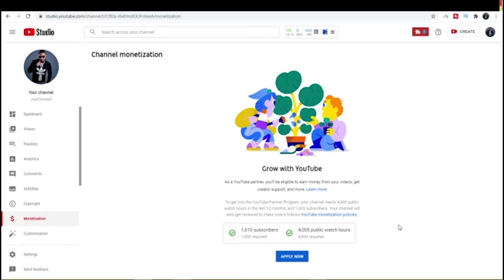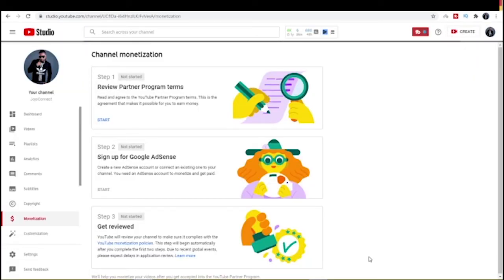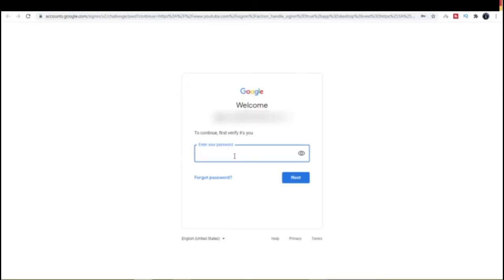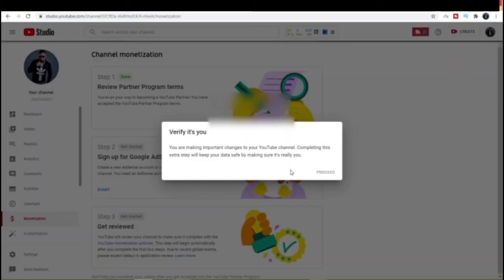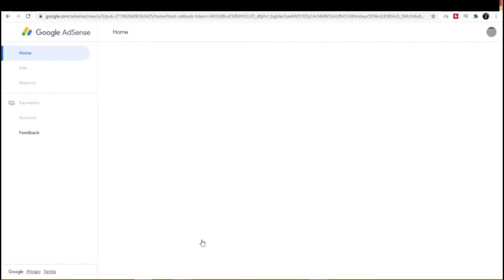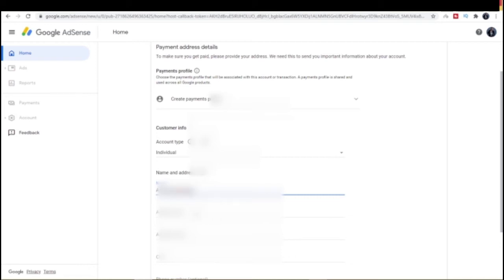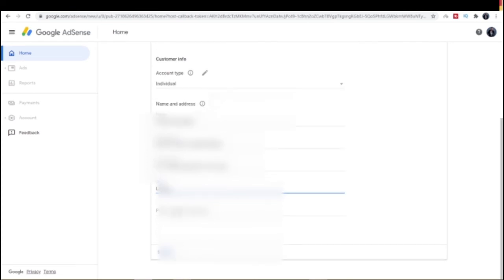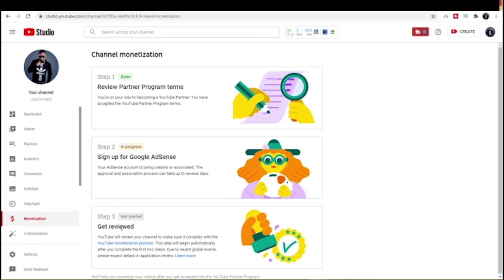How To Link Youtube Channel With Adsense // How To Monetize Channel 2020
This tutorial is an updated and easy to understand process of linking or connecting your youtube channel to an adsense account in order to monetize your channel.

Cheers!

JojoConnect